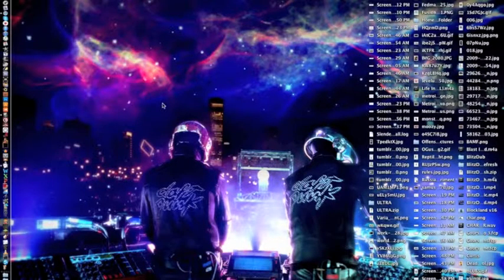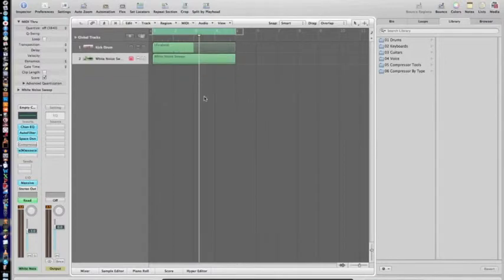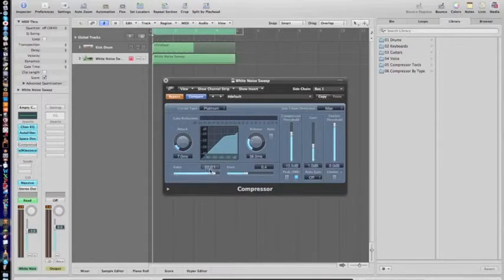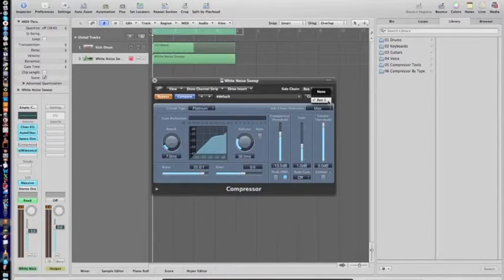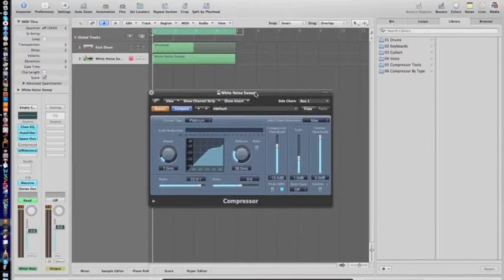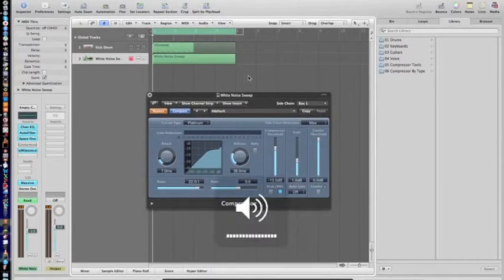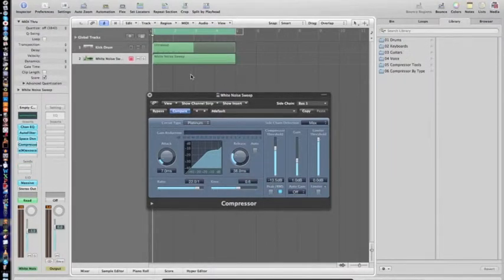BlitzDub Videos: Logic Compressor and Basic Sidechain Compression (Week Four Assignment)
For this week I made a quick video on using compressors and working with basic sudechain compression on a noise sweep. Again, it's overboard, but the two-in-one video should hopefully make that ok... Right? ;P